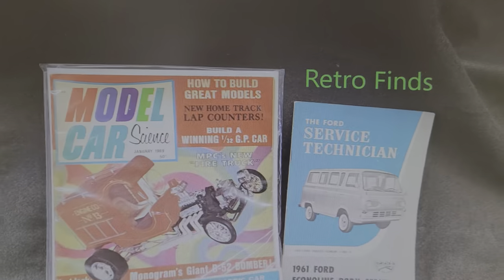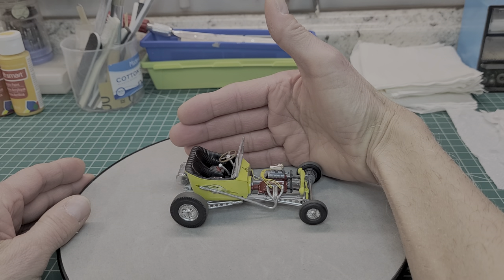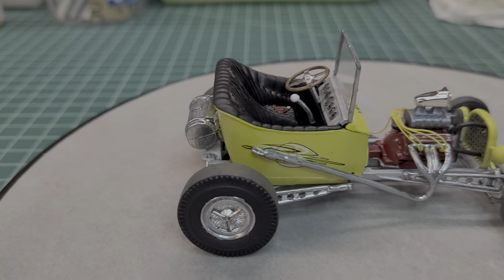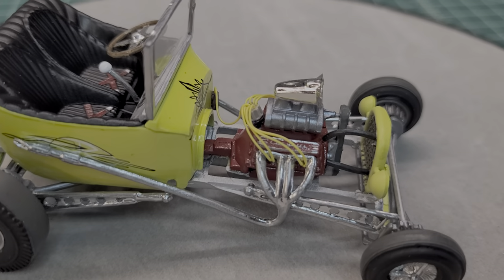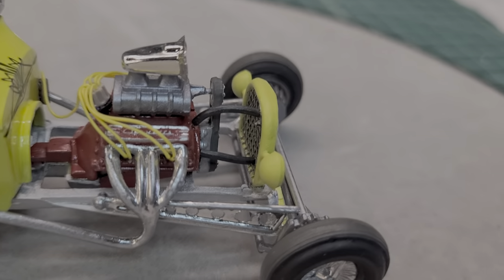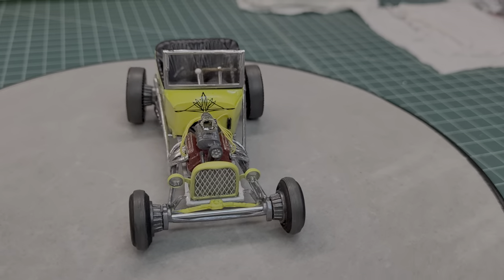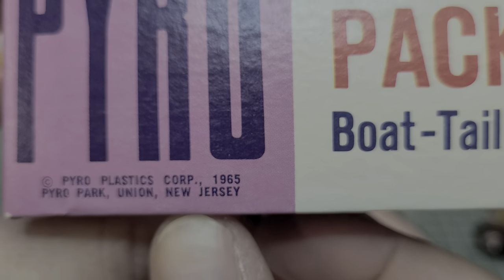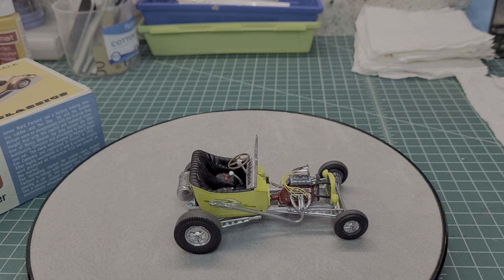Small Scale Group Build / Tiger Cat Final